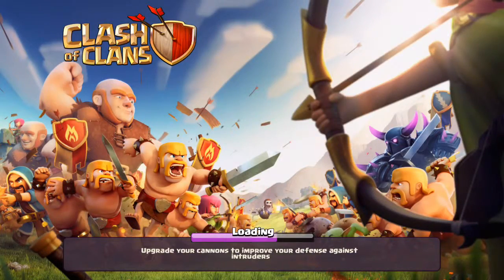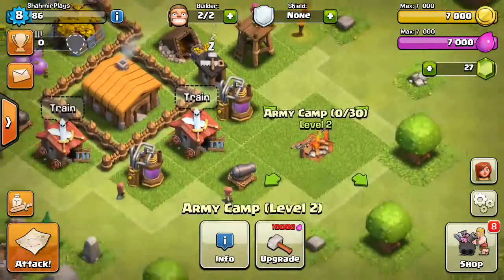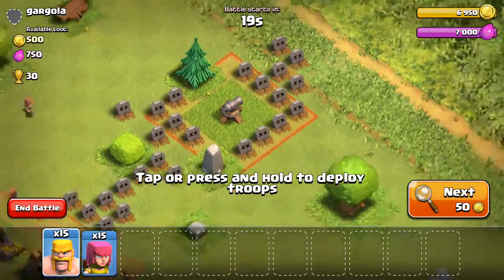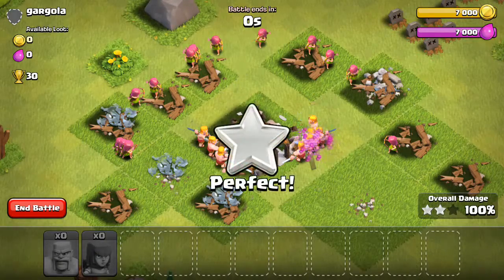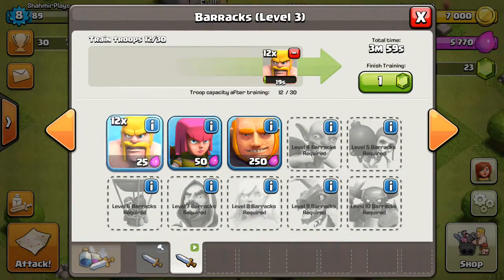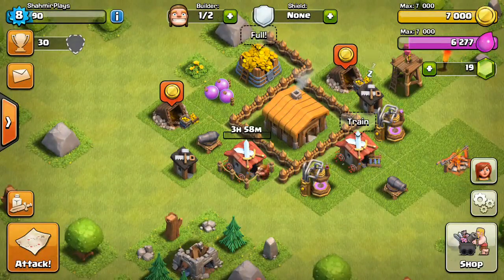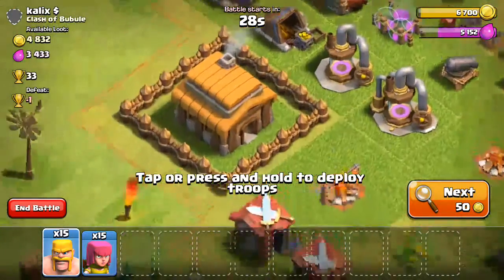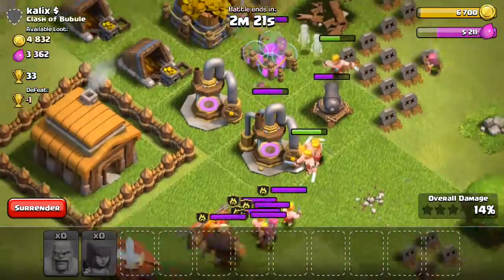Shahmir Plays Clash of Clans RE #3 - Loss and Win!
Hey guys! Shahmir here and today I am going to play Clash of Clans (again), and this time we do our first multiplayer battles in which we win one and lose one... Which really sucked... Anyways, Minecraft will be coming soon, I have everything ready. I just need to render it and upload it, and then I should be done.